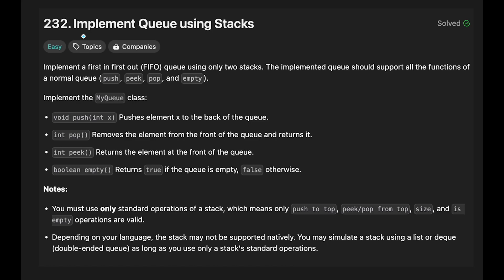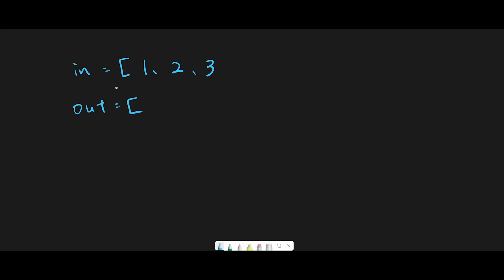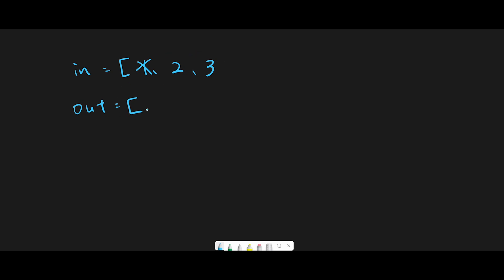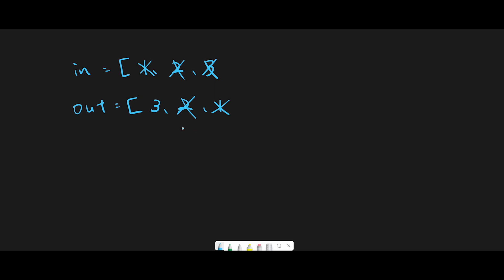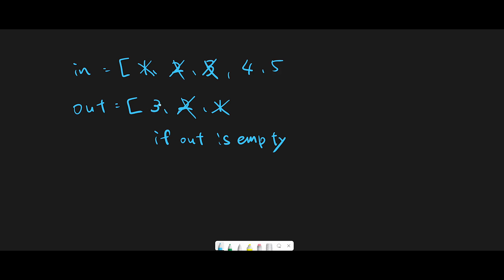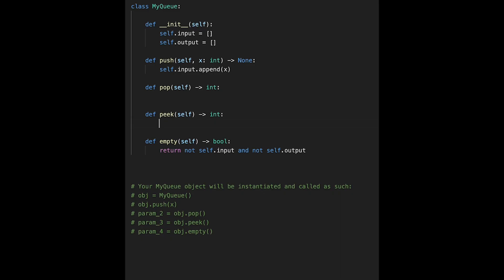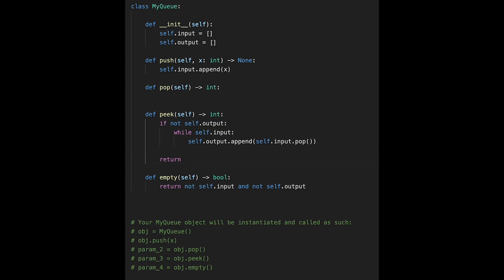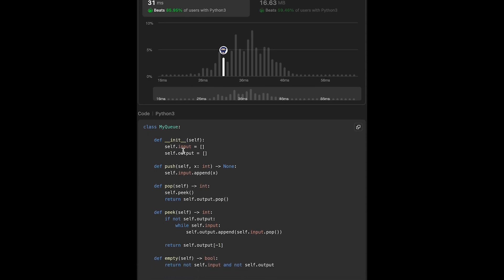Implement Queue using Stacks - LeetCode #232 - Python, JavaScript, Java and C++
Let's solve Implement Queue using Stacks with Python, JavaScript, Java and C++ LeetCode #232! This is LeetCode daily coding challenge on January, 30th, 2024.

Discover the ultimate guide to solving the "Implement Queue using Stacks" problem in this insightful video tutorial! Learn how to design and implement a queue data structure using stacks efficiently. Delve into the intricacies of stack operations and understand how they can be leveraged to mimic queue behavior. Explore various approaches and strategies for implementing queues using stacks, empowering you to tackle similar challenges with ease. Perfect for those aiming to master data structure concepts, this tutorial provides comprehensive insights into the Implement Queue using Stacks problem, guiding you towards algorithmic proficiency. Unlock the secrets behind implementing queues using stacks and elevate your coding skills today!